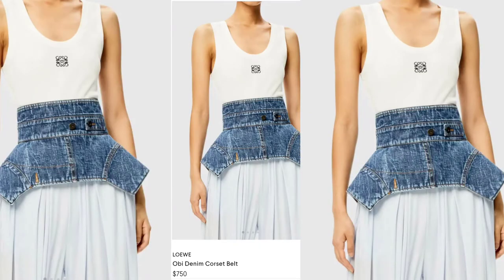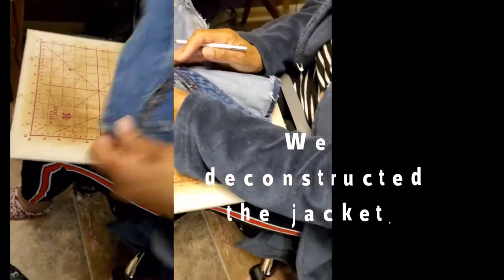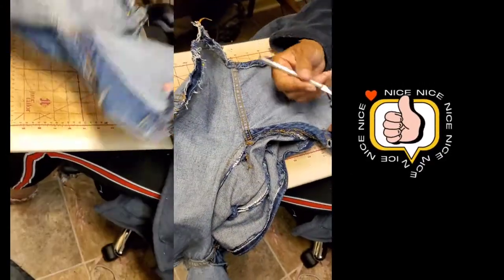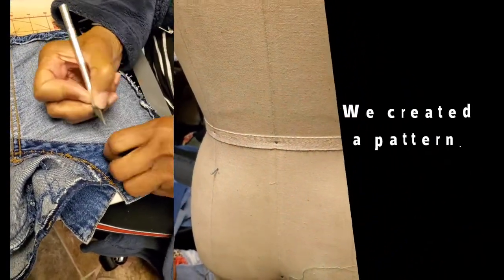DIY LOEWE Obi Denim Corset Belt - Thrift flip Thrift with me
fashionandstyleedit corsetbeltdiy RemakeTheRunway spring2022 women'sfashiontrends 2022 fashion trends that are going to be huge
I'm on Instagram as @stylebychemene. Install the app to follow my photos and videos.

corset belt diy sewing thrift with me Fashion and style edit Remake the runway youtube remake the runway Upcycled clothing Thrift flip Upcycle clothing thrift haul do it yourself clothing hacks upcycled clothes refashion diy clothes sustainable fashion style tips style look book